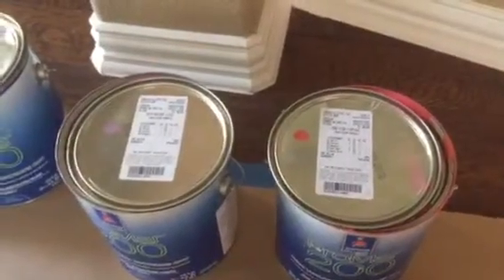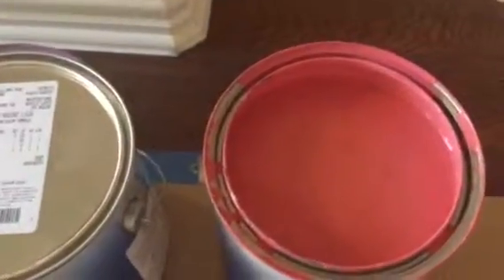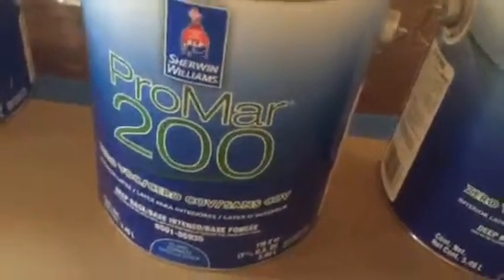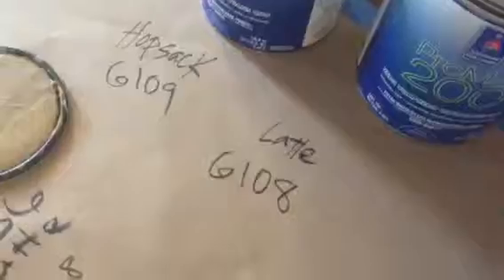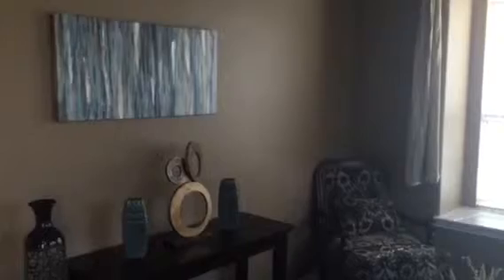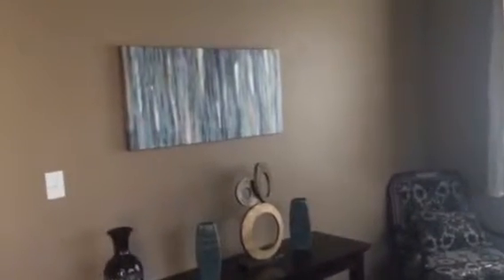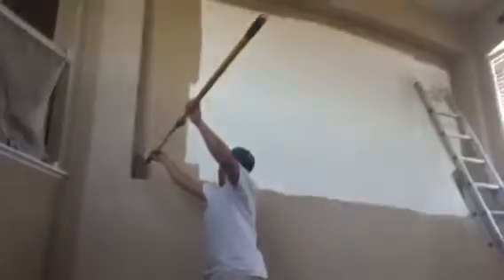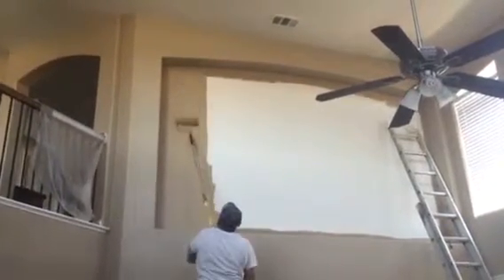Pink Flamingo SW 0080, Radiant Lilac SW 0074, Latte SW 6108, Hopsack SW 6109 and Double Latte SW 91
Pink Flamingo SW 0080, Radiant Lilac SW 0074, Latte SW 6108, Hopsack SW 6109 and Double Latte SW 9108